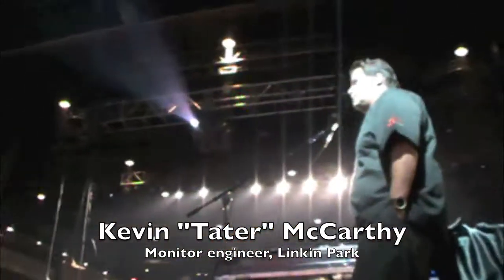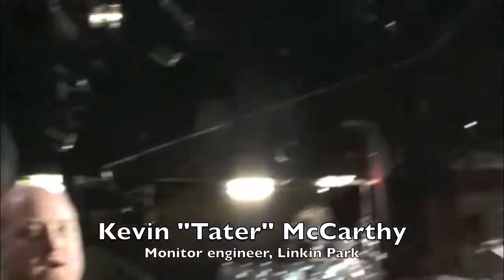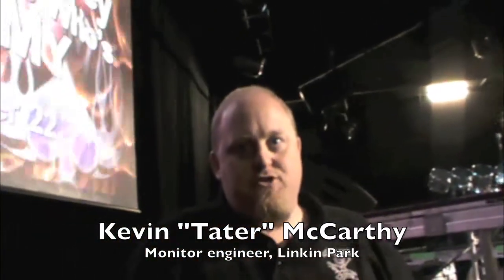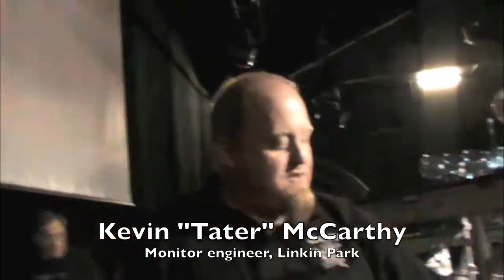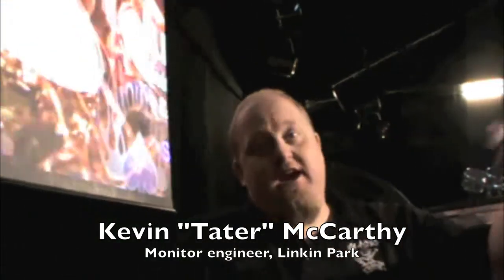Aphex HeadPod.mov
Linkin Park monitor engineer, the award-winning Kevin "Tater" McCarthy tells us how he integrates the Aphex 454 Headpod headphone amp into the onstage rigs for some of his less mobile artists and their in-ear mix.